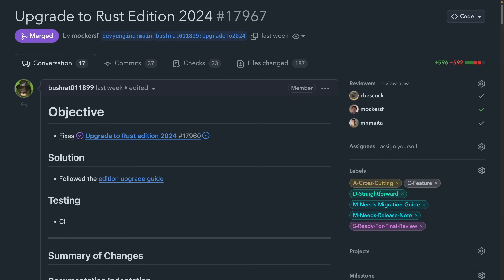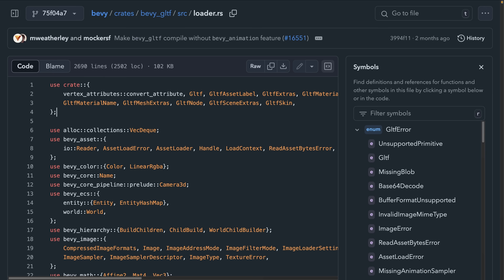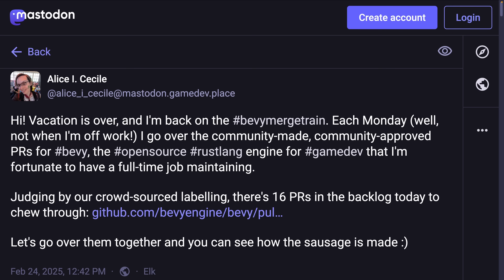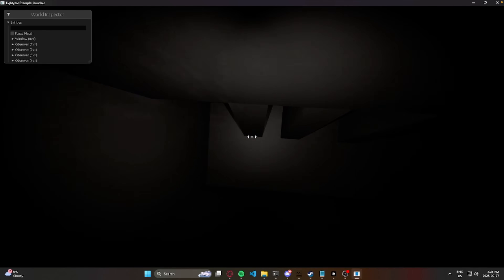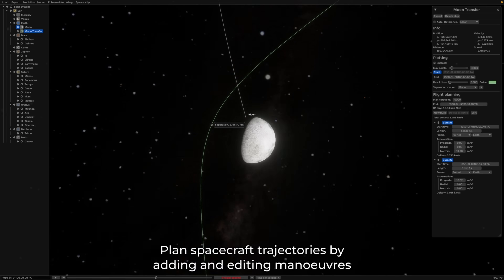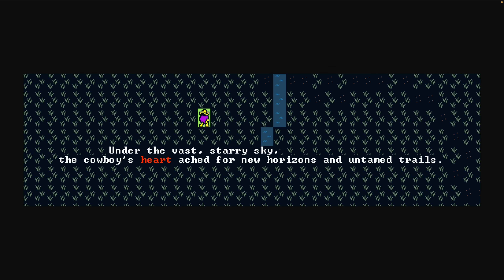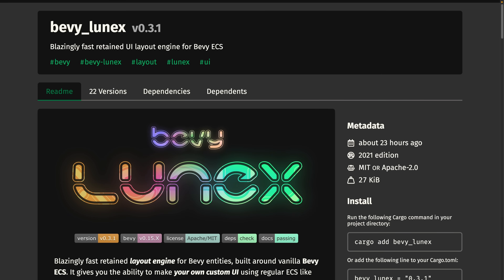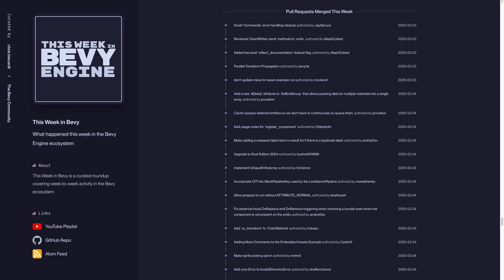Upgrade to Rust 2024 and Parallel Transform Propagation - This Week in Bevy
This week Bevy has upgraded to Rust 2024 and made Transform propagation parallel, improving performance significantly.

AsBindGroup's macros gained a new data attribute which continues bindless support.

Ship Happens and Chessmated get playable web demos while web slinging gets an interactive devlog.

## Chapters

00:00 Upgrade to Rust 2024 and Parallel Transform Propagation
00:23 no_std
00:29 GitHub Workflows: Rendering output
00:55 BRP Resource Methods
01:12 glTF loading refactor
01:46 ColorMaterial::uv_transform
02:17 Chessmated
02:34 Connect Four!
02:41 Galaxy Map
02:51 dungeon and caves
03:03 Computronium
03:15 Quantsum
03:26 Bevypunk Menu Effects
03:40 Hexagonal Grid
03:51 Procedural Dungeon
04:00 To Build a Home
04:12 Ephemeris Explorer
04:26 bevy_enoki flame
04:35 Music Visualizer
04:46 bevy_baby
04:58 Launching Rockets
05:24 Wild West Roguelike
05:35 Ship Happens
05:48 hot-reloadable bevy_vector_shapes
05:58 fmc.gg
06:12 bevy_mod_scripting 0.9.9
06:32 bevy_lunex 0.3
07:06 shadybug
07:17 iyes_perf_ui 0.4